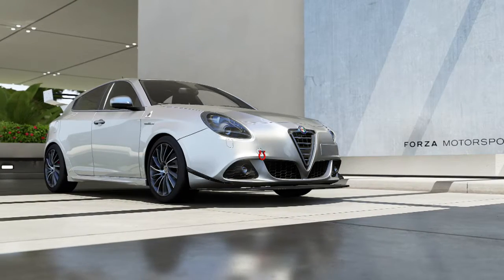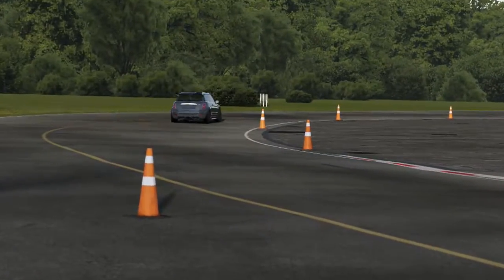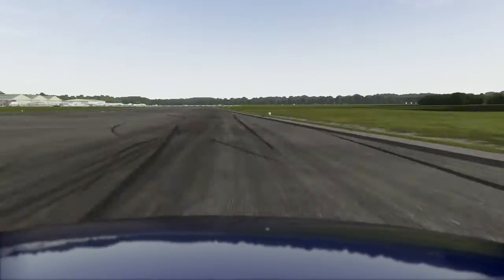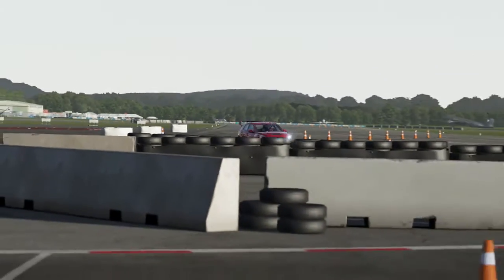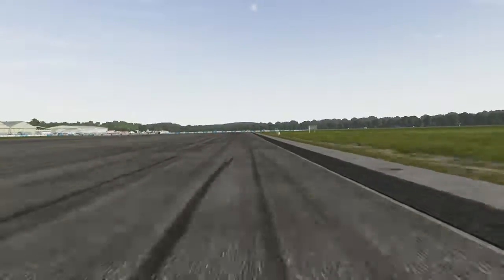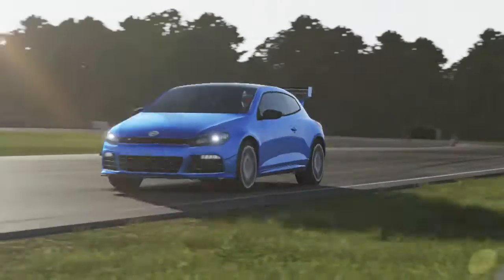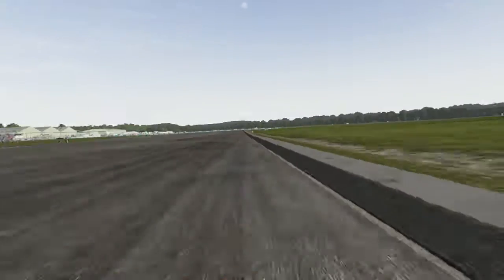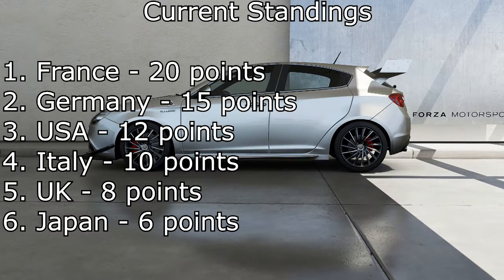Forza Motorsport 6 - World Championship Round 1 (B Class FWD Cars)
This is the start to a new series where I get cars from different countries around the world and put them up against each other to see which one's fastest. In round one, 6 cars from 6 countries will see which one can get their B Class FWD Cars around the Top Gear test track the quickest.